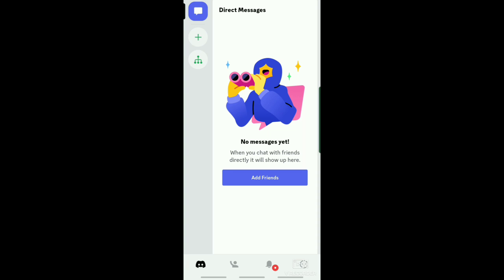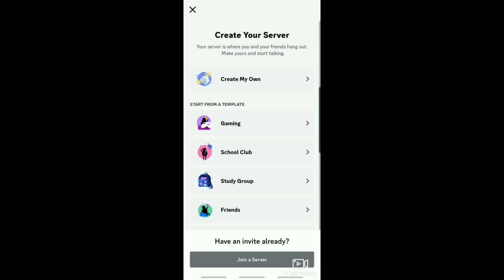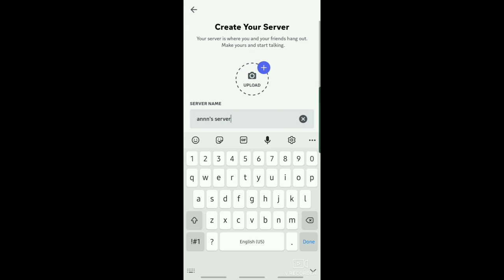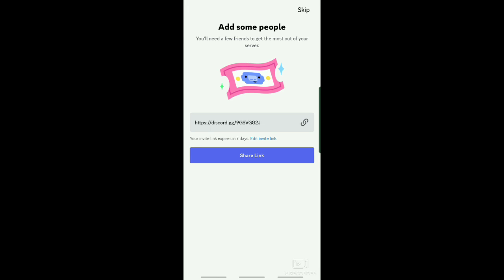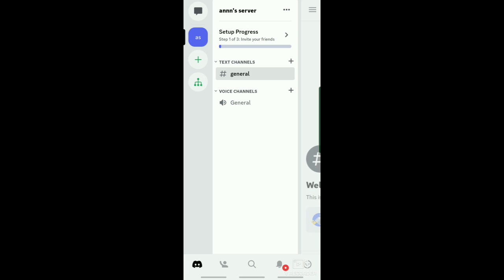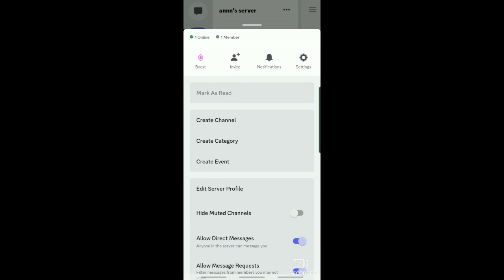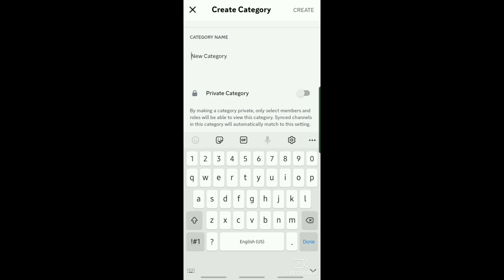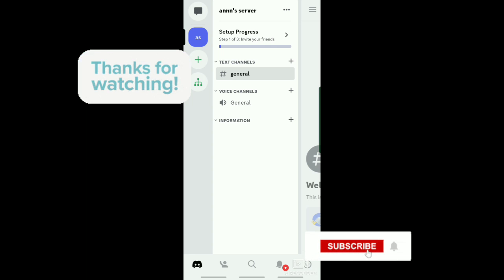How To Add Categories In Discord Mobile